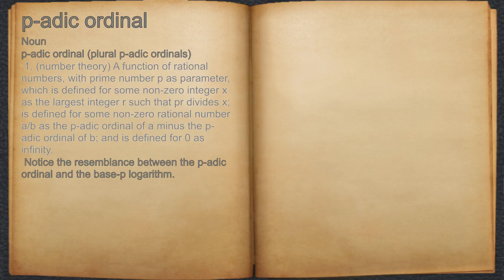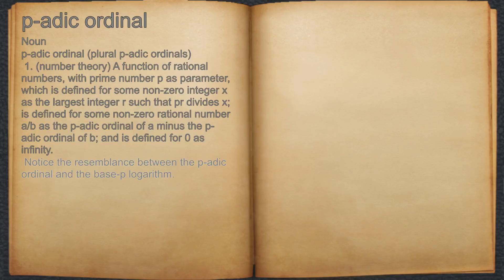What does p-adic ordinal mean?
A spoken definition of p-adic ordinal.

Intro Sound:
Typewriter - Tamskp